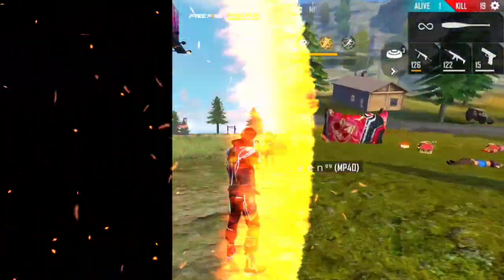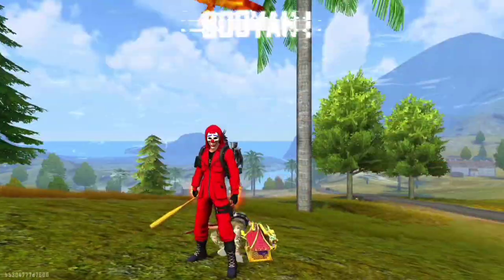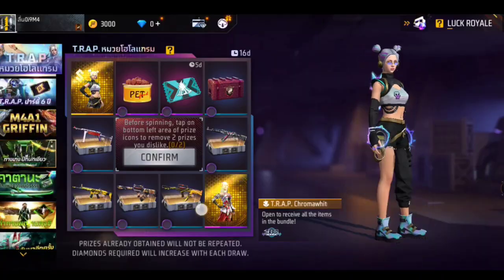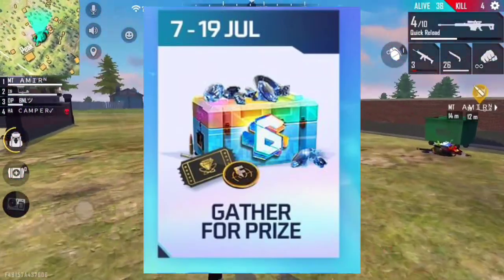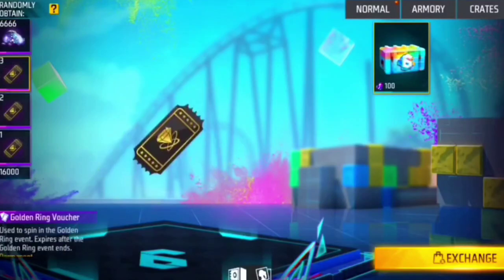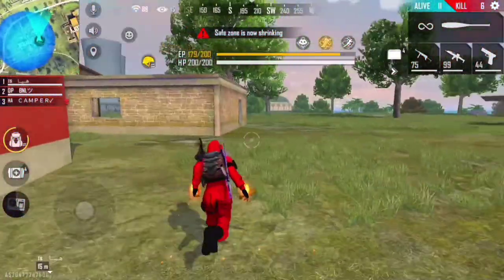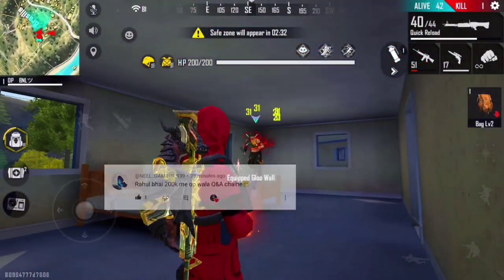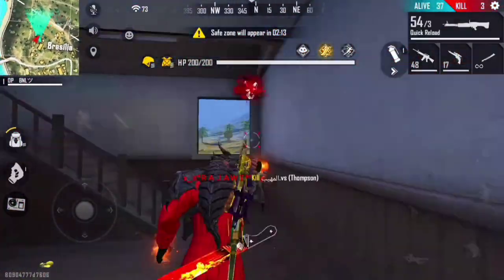CALLBACK 🥳 FREE FIRE NEW EVENT 7 JULY जल्दी देखो 🤯🤩| FF NEW EVENT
👑SECOND CHANNEL

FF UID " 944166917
GAME NAME " RRG LEADER

Gameplay by @BNLYT

1. Garena Free Fire Indonesia
2. Garena Free Fire Brazil
3. Garena Free Fire Brasil
4. Garena Free Fire India
5. Garena Free Fire Pakistan
6. Garena Free Fire Singapore

-para SAMSUNG,A3,A5,A6,A7,J2,J5,J7,S5,S6,S7,S9,A10,A20,A30,A50

Impossible 🎯 + 24kGoldn - Mood ❤️ (FreeFireighlights)

For Searching-
1. free fire new event
2. free fire new event today
3. new event free firej
4. ff new event
5. ff new event today
6. free fire new update
7. today free fire new event
8. free fire new events
9. free fire today new event
10. new event ff
11. new event free fire today
12. new event in free fire

1. free fire new event
2. free fire new event today
3. new event free fire
4. ff new event
5. ff new event today
6. free fire new update
7. today free fire new event
8. free fire new events
9. free fire today new event
10. new event ff
11. new event free fire today
12. new event in free fire
 today

1) free fire new event
2) free fire new event today
3) free fire new event tamil
4) free fire new event elite pass
5) free fire new event telugu
6) free fire new event malayalam
7) free fire new event india server
8) free fire upcoming new events
9) free fire upcoming new event
10) free fire upcoming events
11) free fire upcoming event
12) today event in free fire
13) today event in free fire tamil
14) today event in free fire in telugu
15) today event in ff
16) today event in free fire malayalam
17) today event in free fire top up
18) today event in ff tamil

f new event
free fire new update
free fire new top-up event
ff new event
free fire new topup event
free fire new update today
tanishq gaming
free fire update today
techincal at gamer
free fire me kal ka event
free fire me kal ka update
free fire tonight update
freefire new event
today new event in freefire